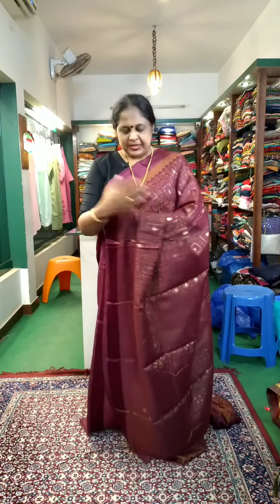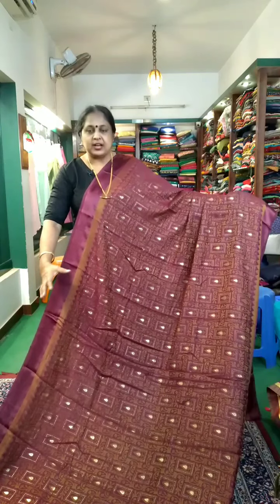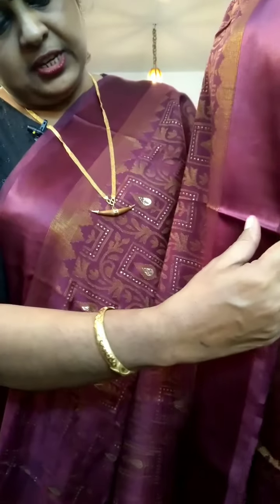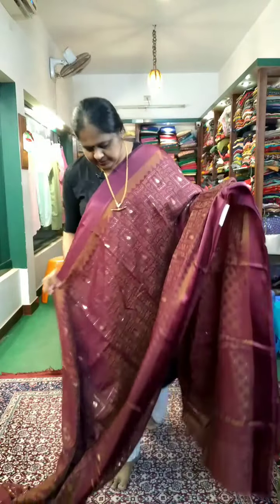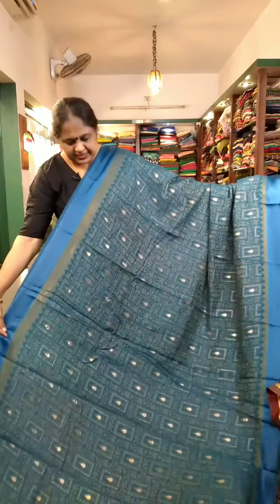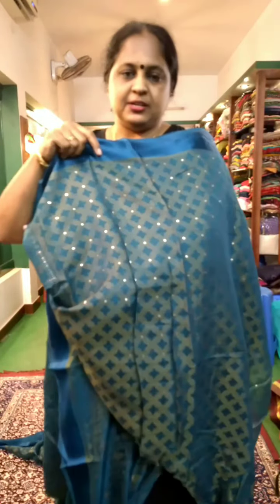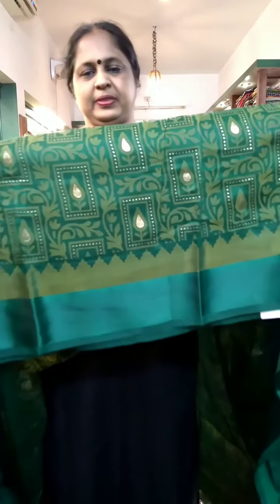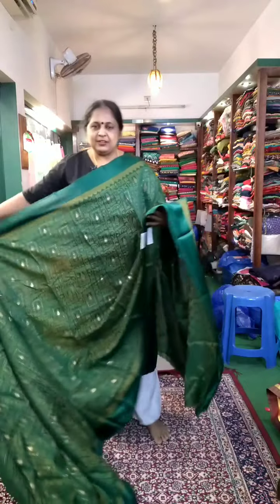Brasso print sarees with satin boders......